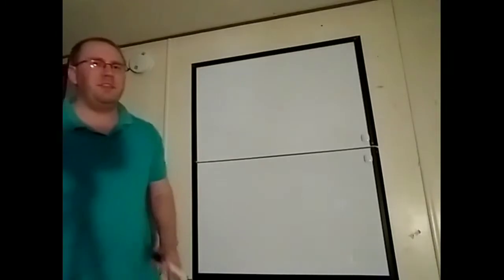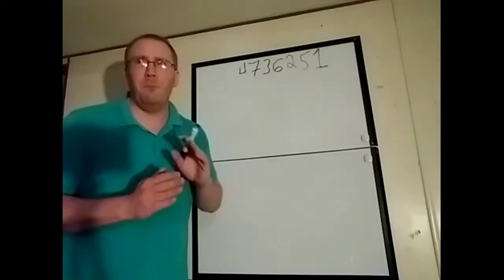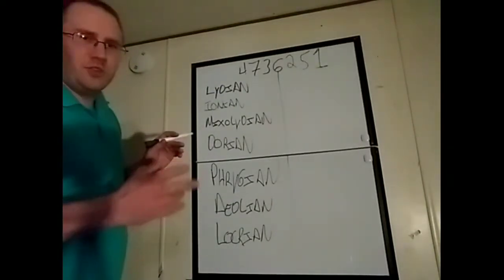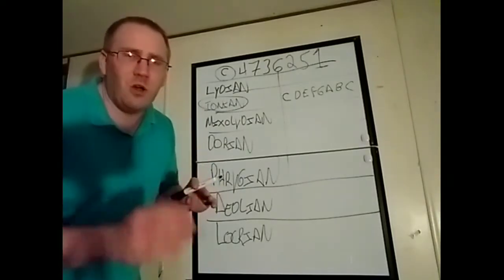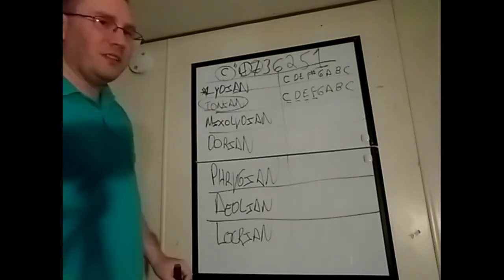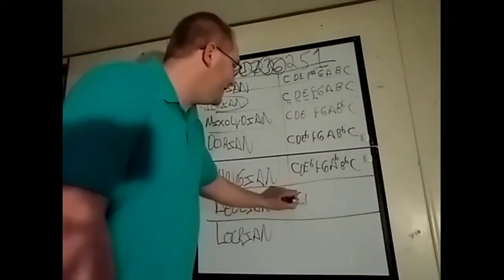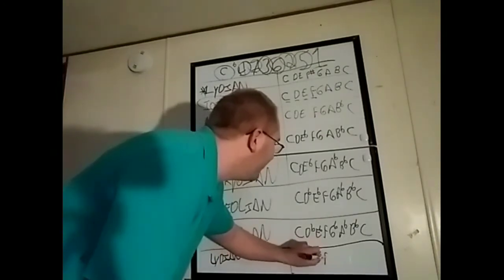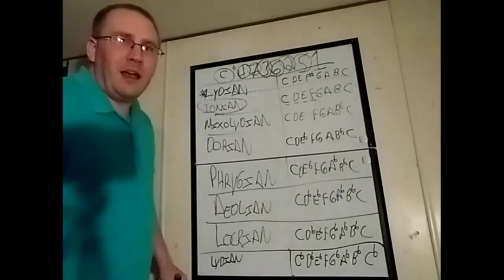whiteboard music using the pattern 4736251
use this pattern 4736251 when writing out your scales for a faster understanding of how scales work.
there are 7 modes/moods of music and therefore 84 scales to create.use the pattern to find all scales quickly